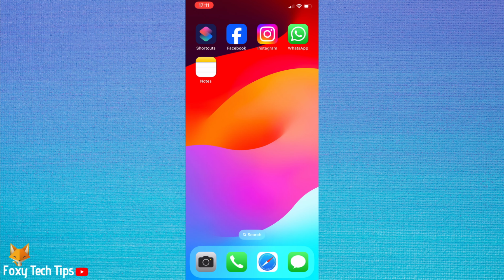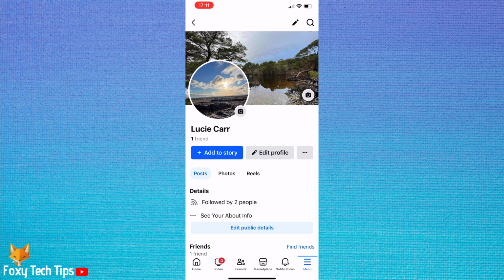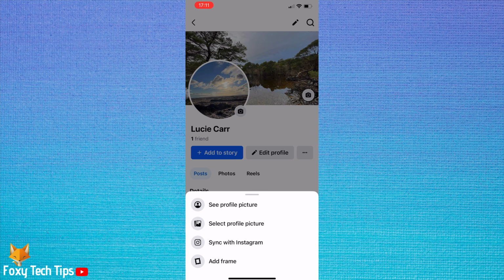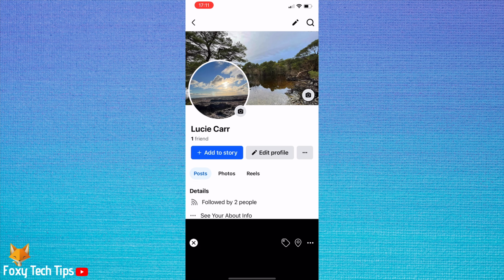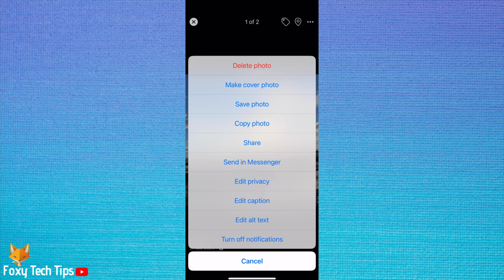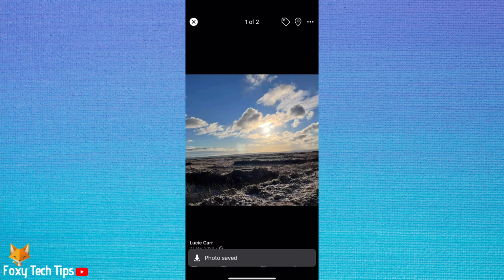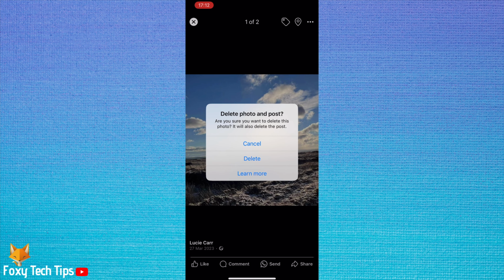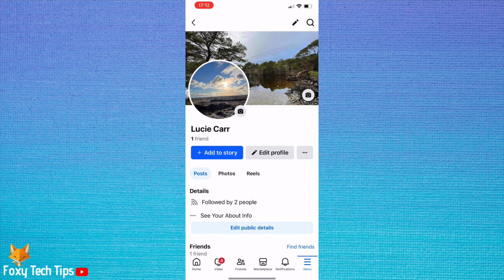How To Remove Your Facebook Profile Photo On Mobile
Easy to follow tutorial on removing your Facebook profile photo on the Facebook app. If you would like to remove you profile photo on Facebook, so that the profile image box is completely blank, then follow the steps to learn how to do it.

Steps:

Open the Facebook app and then tap on the three lines menu button to open the menu.

Tap on your name at the top of the menu to open your Facebook profile.

Tap on your profile photo at the top.

Tap ‘see profile picture’ from the options.

Tap the three dots button in the top right of the picture.

Note that when you delete your profile photo it will also delete the post where you posted that photo, so if you would like to keep that photo on Facebook and no longer have it on your phone, I would recommend tapping ‘save photo’.

The photo will then be saved to your camera roll and you can reupload it to Facebook once you have deleted your profile photo.

Tap ‘delete photo’.

Then tap ‘delete’ on the popup.

If your photo doesnt disappear immediately, swipe down on the screen to refresh the page.

Your profile photo will now be removed.